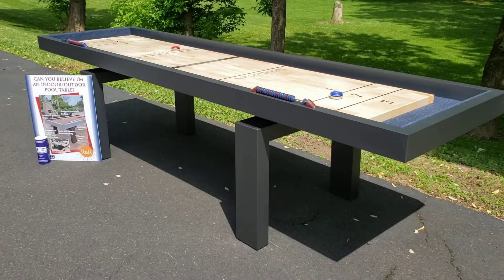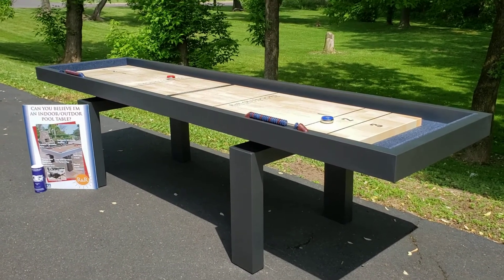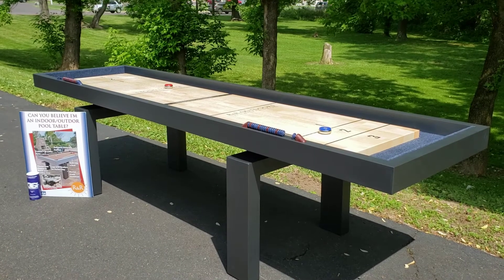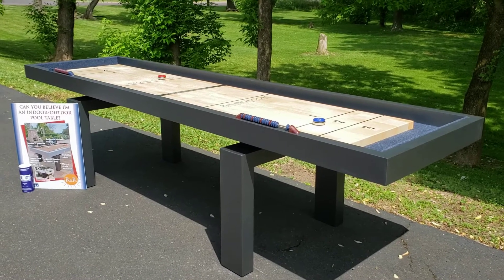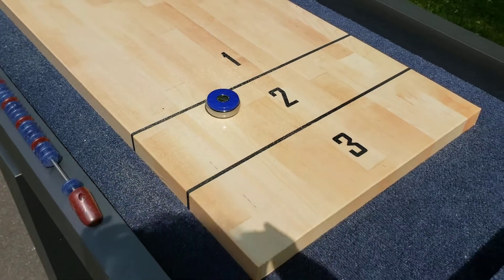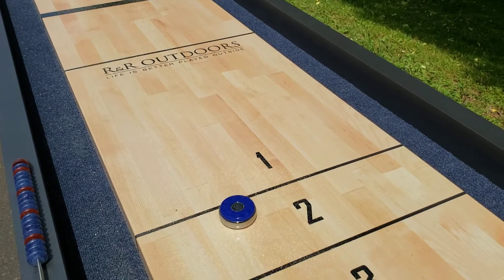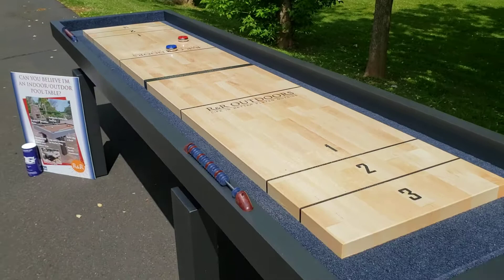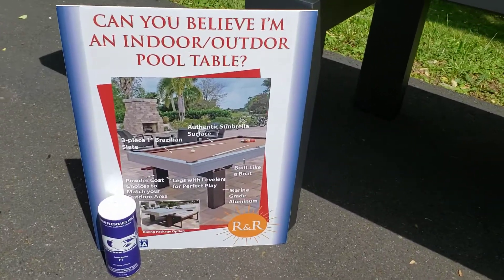Outdoor Shuffleboard Table at Royal Billiard & Recreation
10ft Outdoor Shuffleboard Table